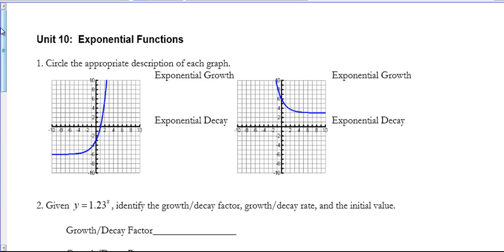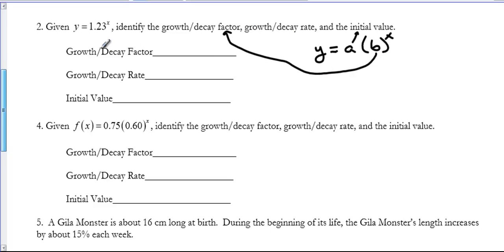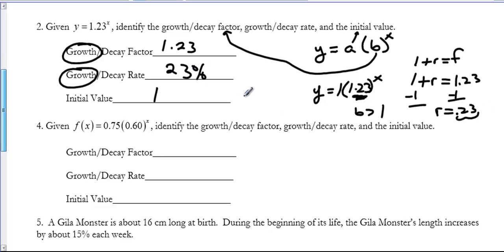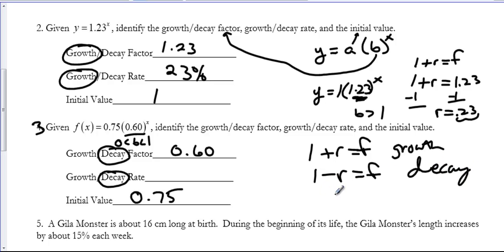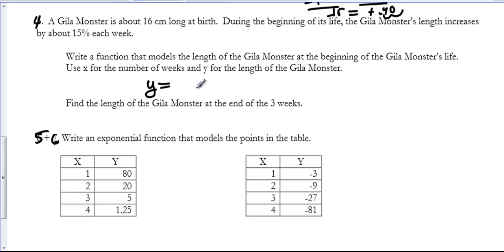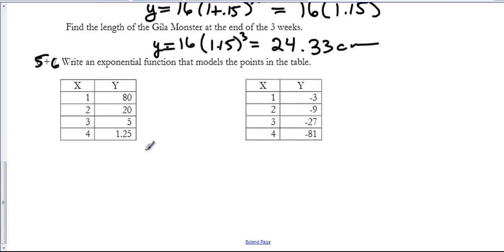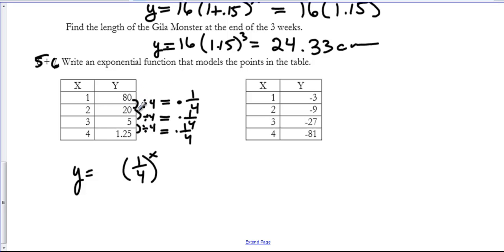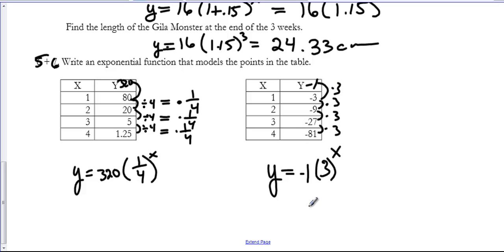Semester Review Unit 10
Do not copy from these videos.  Use them to check your answers or help you if you are stuck.